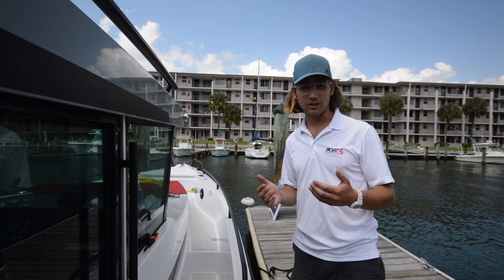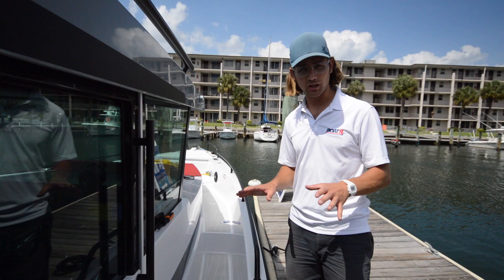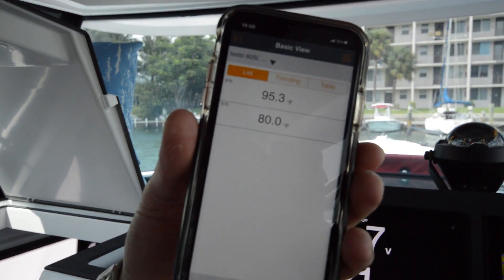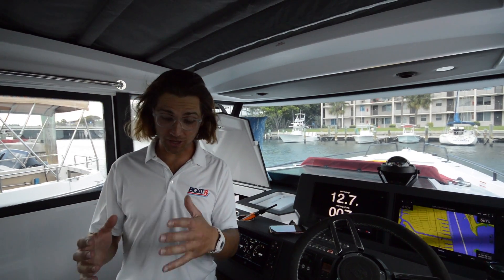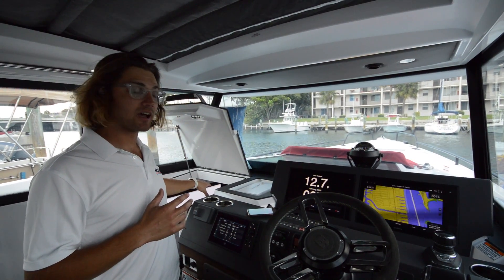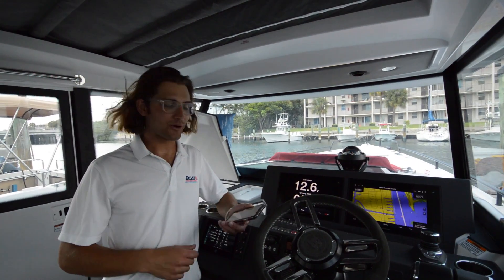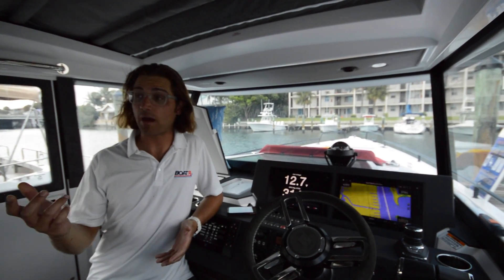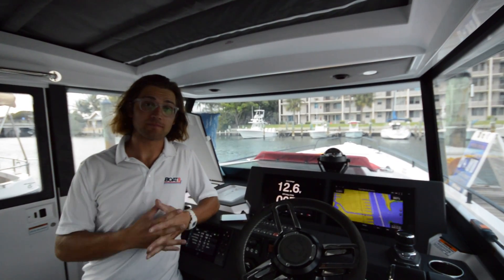Axopar 37 DC Air Conditioning Test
Termodinamica 24 volt DC Air Conditioning Test in an Axopar 37